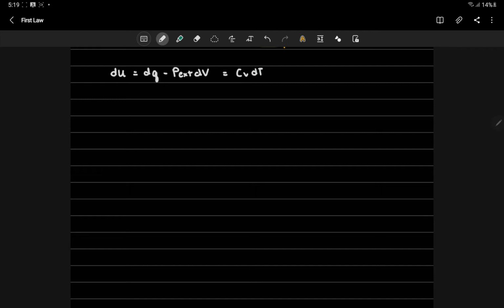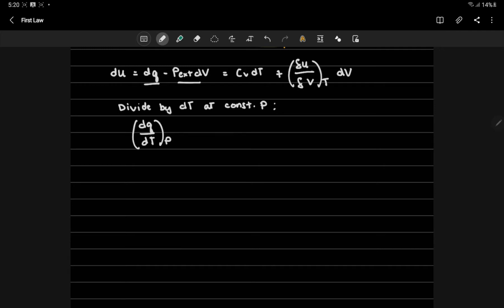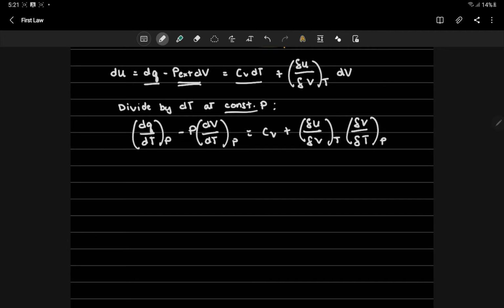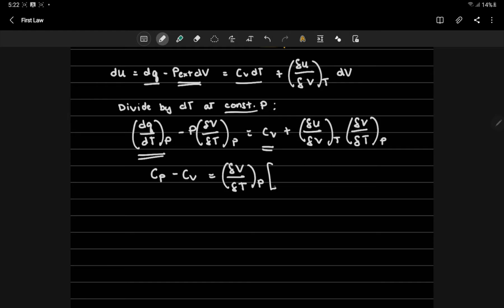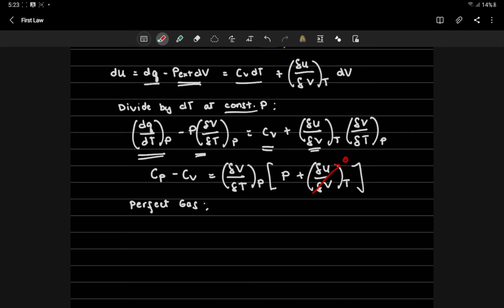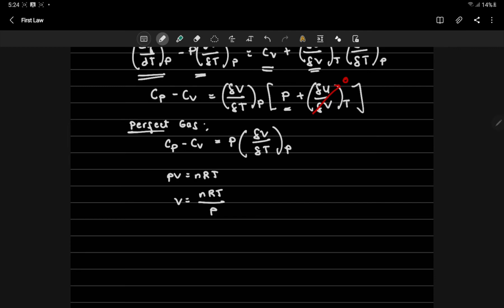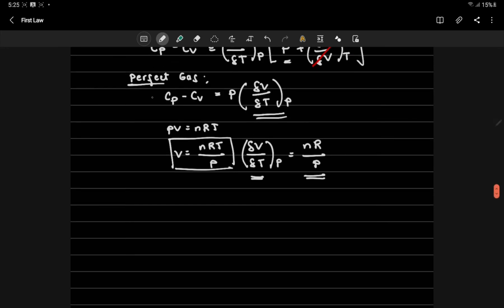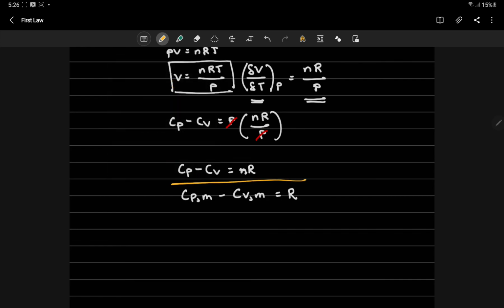Relationship Between Cp and Cv for Perfect Gases